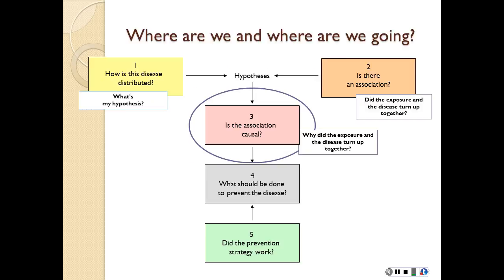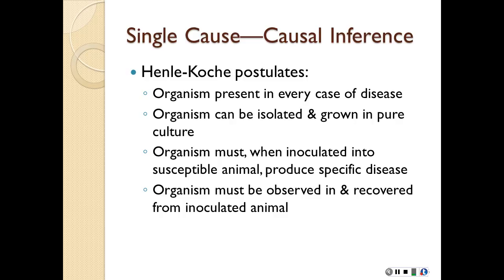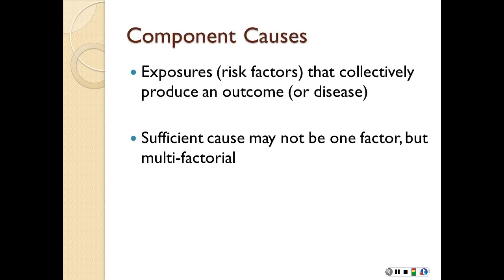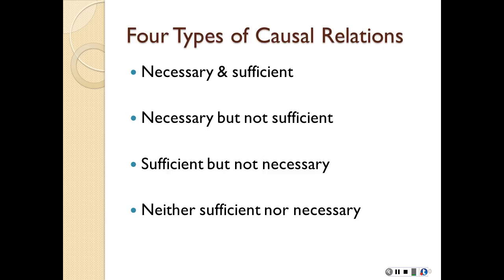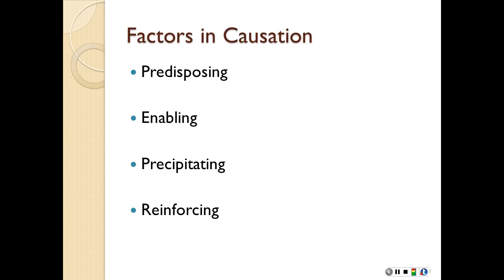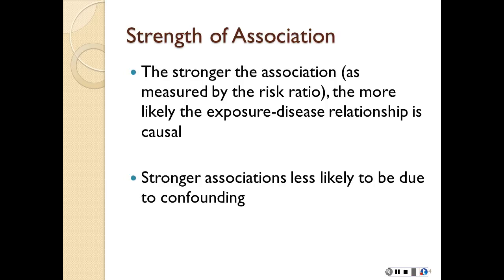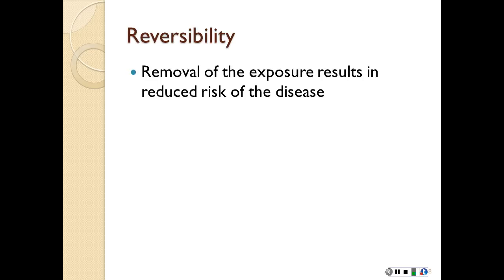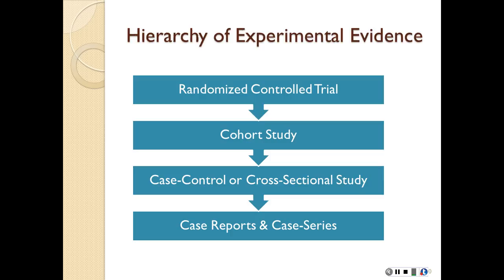ORES 230 Lecture 7